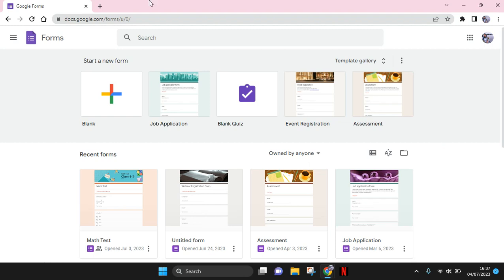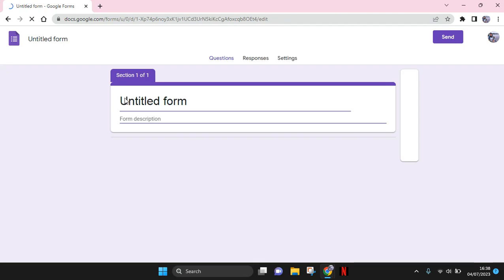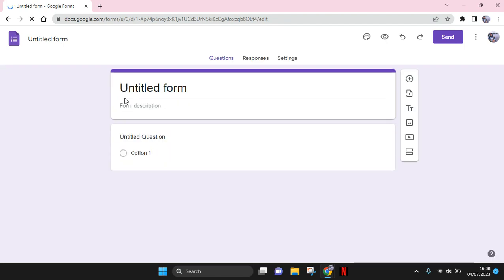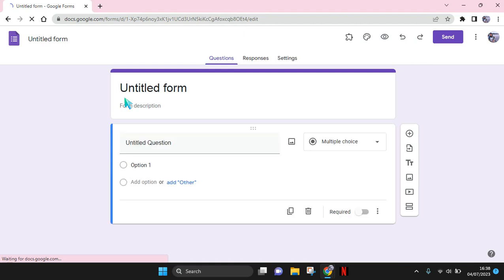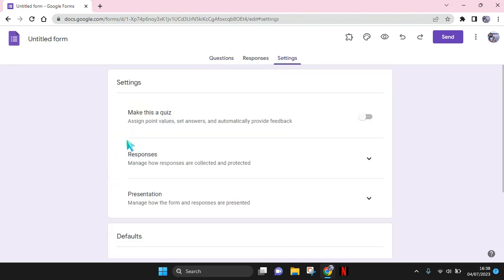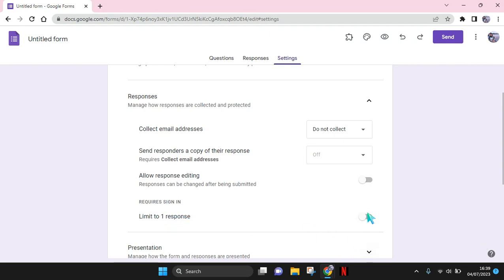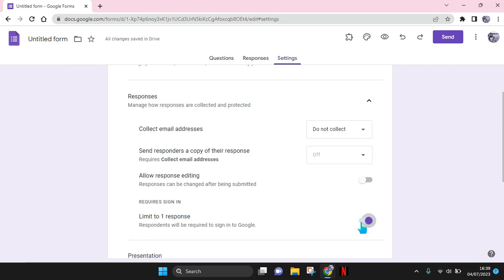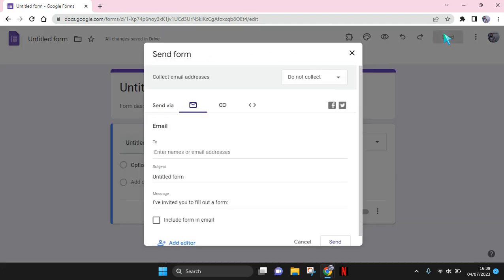How to Create a Google Form Without a Sign-In Requirement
Learn how you can create a Google form that doesn't require sign-in to fill